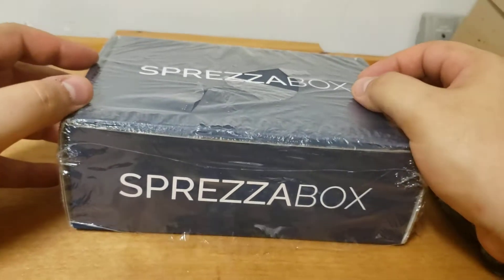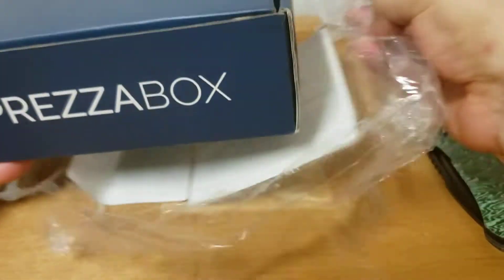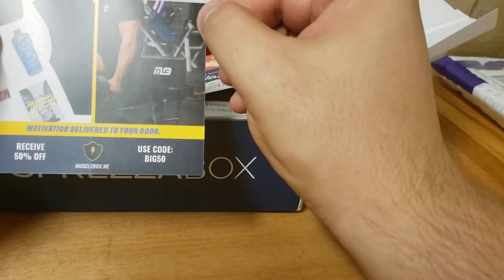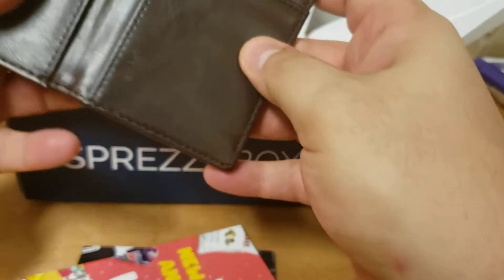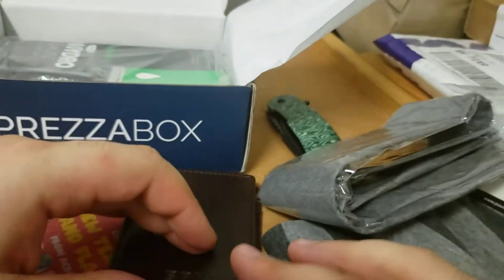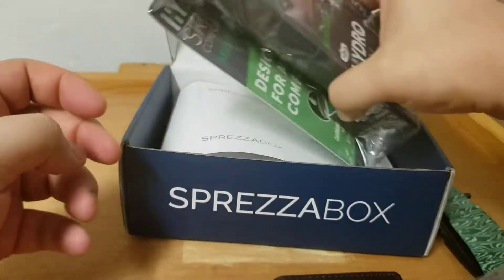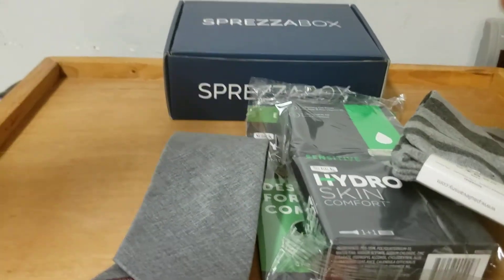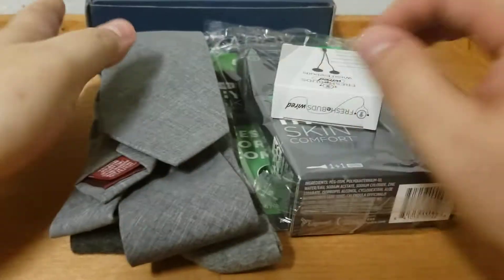Unboxing my May 2021 Sprezzabox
Video 88: Here is another one of my monthly boxes... Unboxing my May 2021 Sprezzabox subscription.

If you like the box give them a try, it usually includes a tie, pocket square, and a pair of socks.